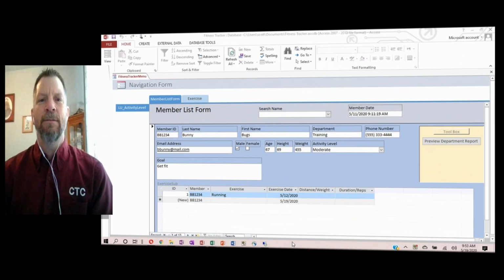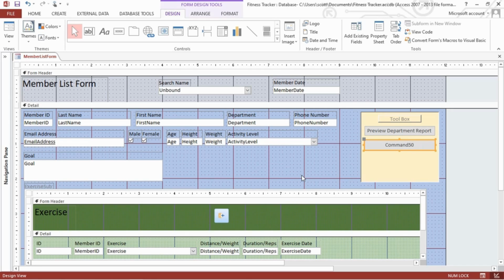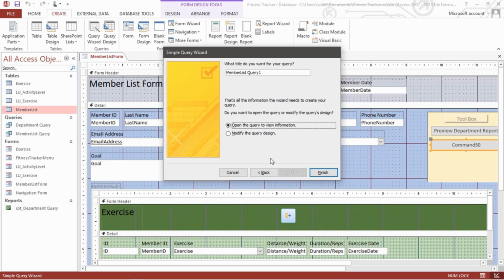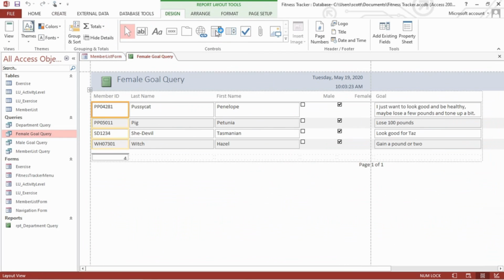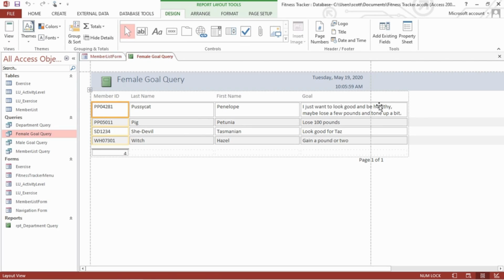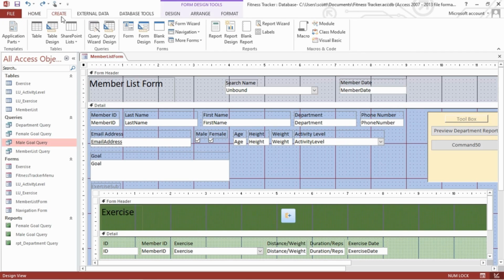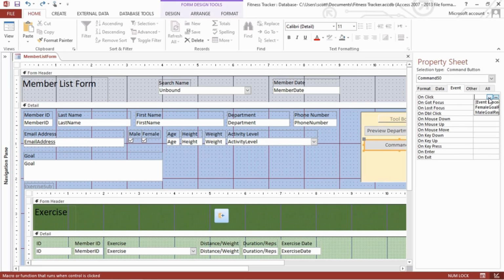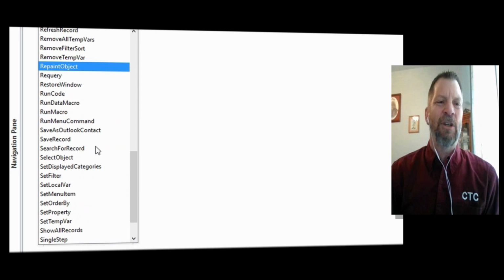08-Basic Access Macros movie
Basic Access Extra - Creating Macros